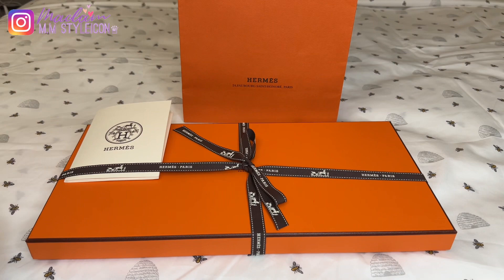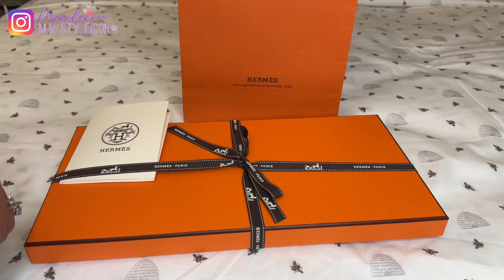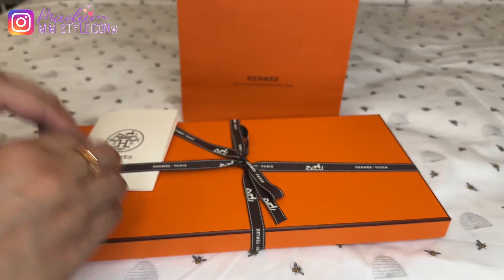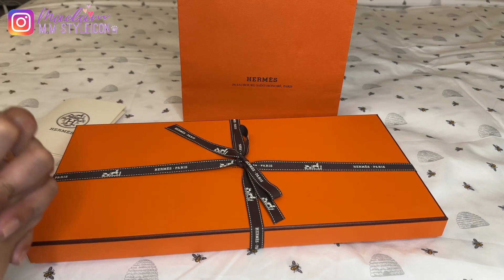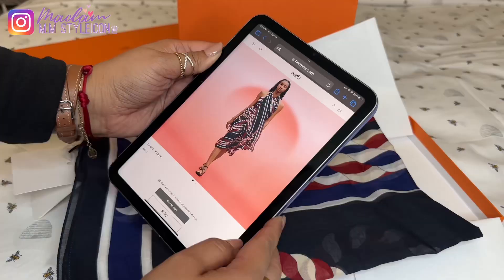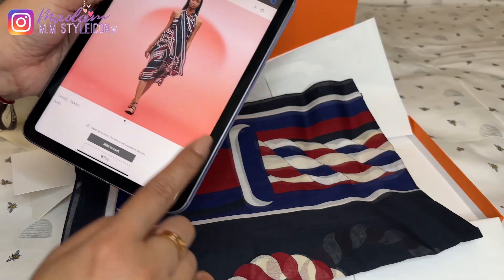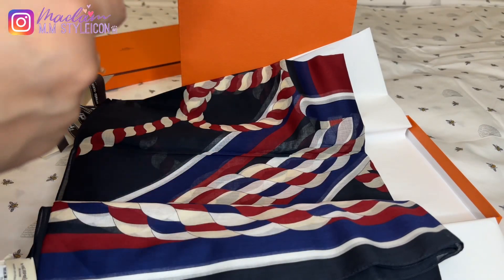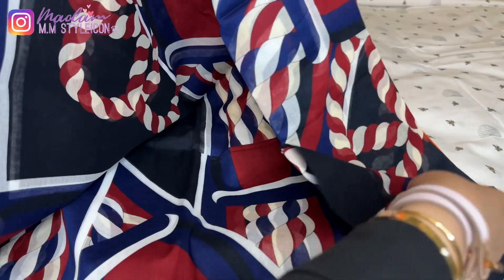HERMES UNBOXING | SPRING-SUMMER 2023 COLLECTION | ℳ𝒶𝒹𝒶𝓂 ℳ.ℳ 𝒮𝓉𝓎𝓁ℯ𝒾𝒸ℴ𝓃 ♛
927 | HERMES UNBOXING | SPRING-SUMMER 2023 - “CANOE” COLLECTION | ℳ𝒶𝒹𝒶𝓂 ℳ.ℳ 𝒮𝓉𝓎𝓁ℯ𝒾𝒸ℴ𝓃 ♛

⏱𝚃𝚒𝚖𝚎𝚜𝚝𝚊𝚖𝚙
0:00​ Introduction
0:27 SHOUTOUT TO MY FIRST COMMENTERS from my last video
0:44 Unboxing
4:23 Mod Shots
7:26 Outro: Please LIKE & SUBSCRIBE and follow me on IG @madam.m.m.styleicon @M.M.Styleicon
7:38  If you think this video is useful, you can buy me a coffee by sending me “super thanks”!🥰

Love, 𝑀𝑀
❤︎ LET’s SOCIALIZE!

CHANEL Beautè:
Sublimage Foundation
Liquid lip colour
Lip liner
Makeup cleanser
Sublimage Serum
Sublimage Eye Creme
Sublimage La Creme
Face scrubs
Links 🔗
᯽ MOMMESILK:
᯽ Cosmetic Pouch Encasement PM (AiMeré Luxury Collection)
᯽ Vivaia Shoes
᯽JMyLady repurposed Hermes dust bags
Use 10% code: MM10